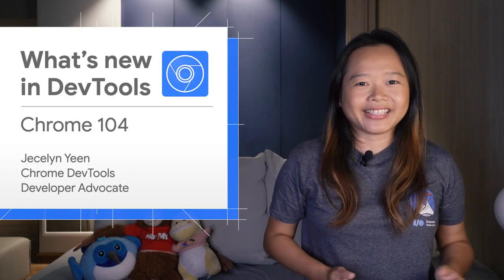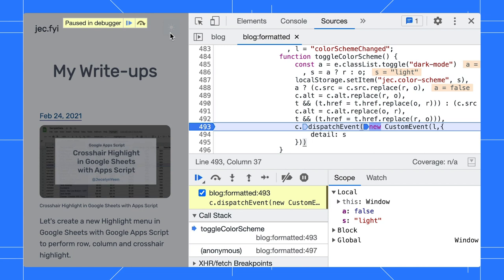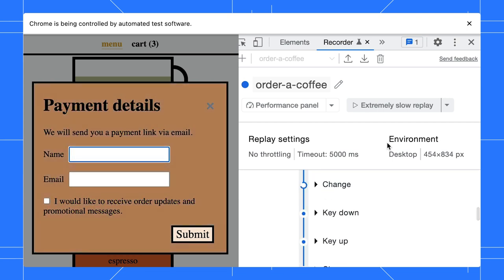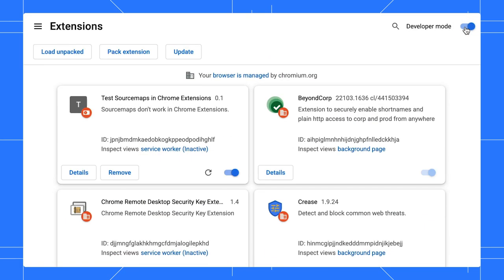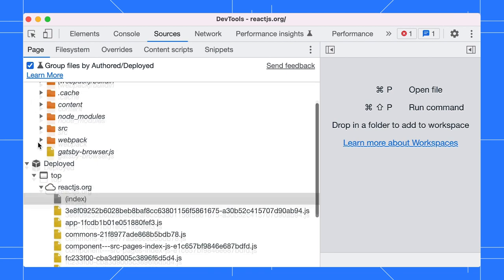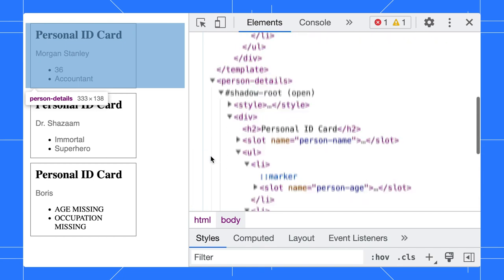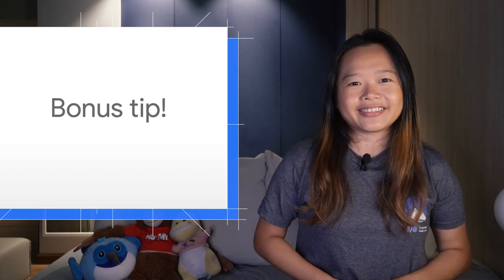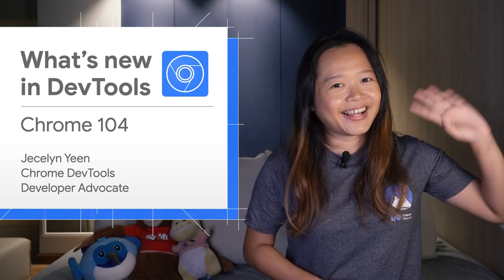Chrome 104 - What’s New in DevTools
Chapters:
0:00 - Intro
0:12 - Restart frame
1:18 - Slow replay in Recorder
2:01 - Install an extension for the Recorder panel
3:09 - Group files by Authored / Deployed
4:09 - Reveal assigned slot
4:49 - User Timings track in Performance insights panel
5:19 - Bonus tip: View network requests’ initiators and dependencies